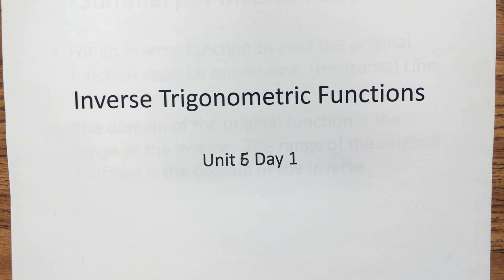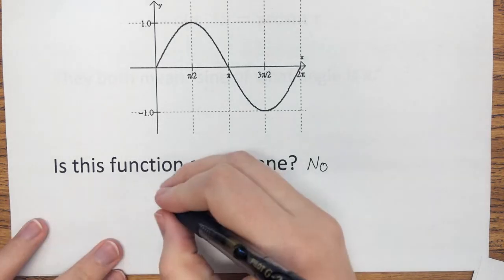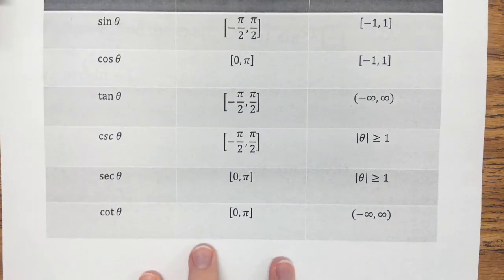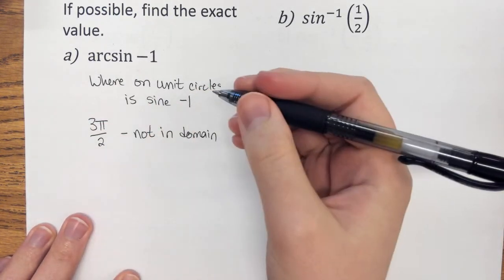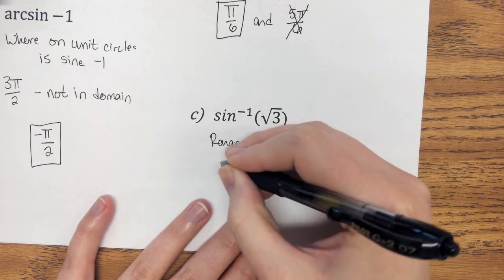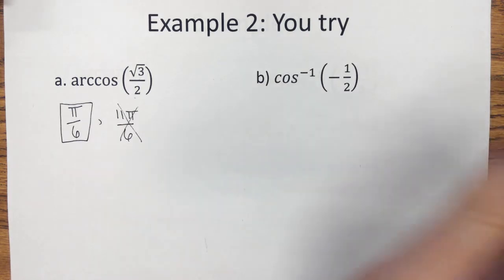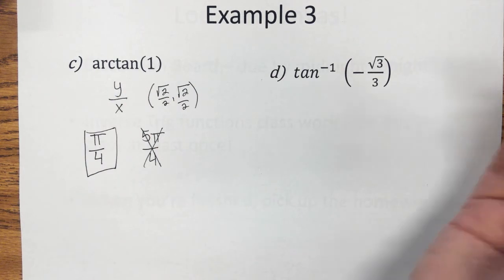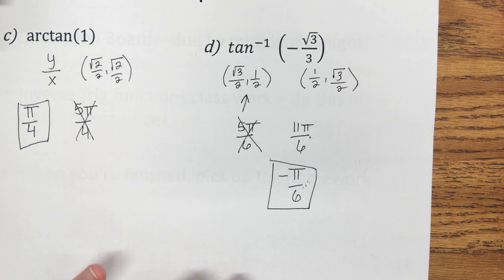Intro to Inverse Trig Functions